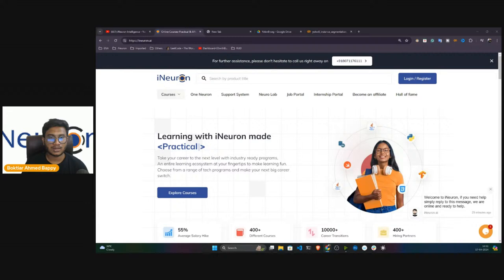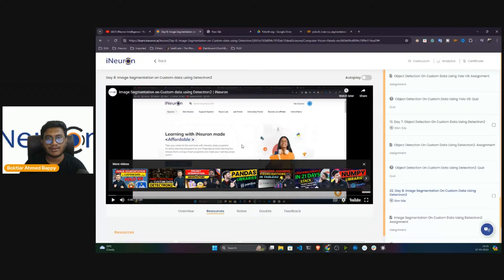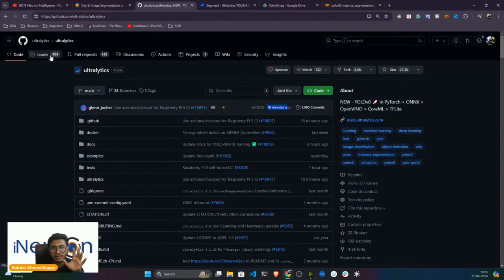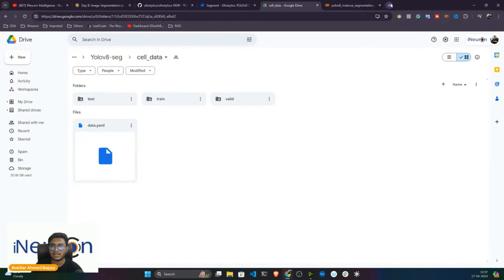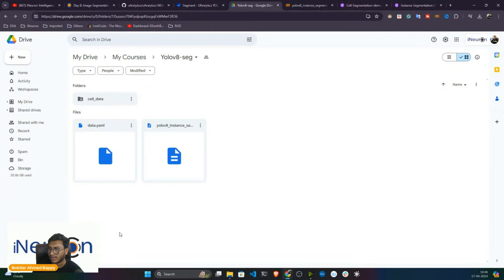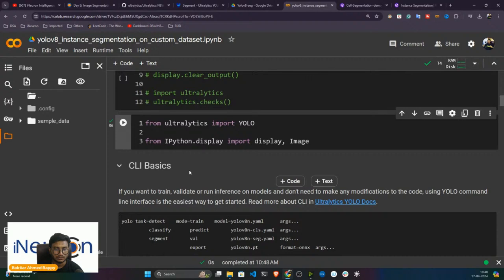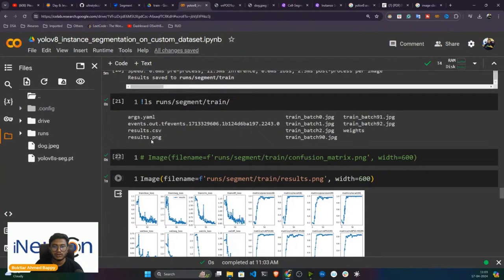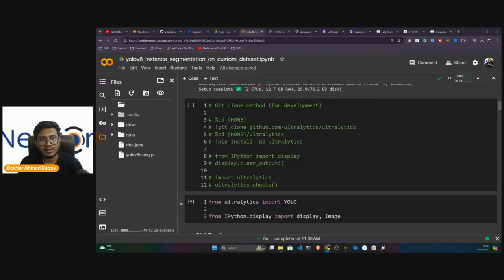Image Segmentation on Custom data using Yolo v8 | iNeuron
Welcome to our comprehensive sessionl on image segmentation using YOLOv8 with custom data! If you're looking to delve into the exciting realm of computer vision and want to learn how to train powerful segmentation models tailored to your specific needs, you're in the right place.

In this session we'll guide you through the entire process of building an image segmentation model using YOLOv8, a state-of-the-art deep learning architecture renowned for its speed and accuracy in object detection and segmentation tasks.

By the end of this session you'll have a solid understanding of how to leverage YOLOv8 to perform image segmentation on custom data. You'll be equipped with the skills and confidence to tackle segmentation tasks in your own projects and explore the endless possibilities of computer vision.